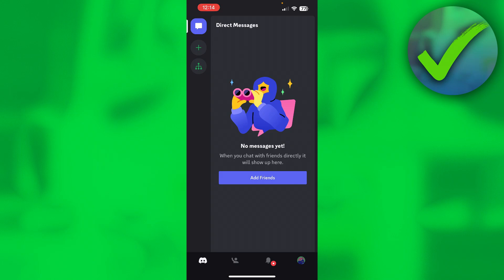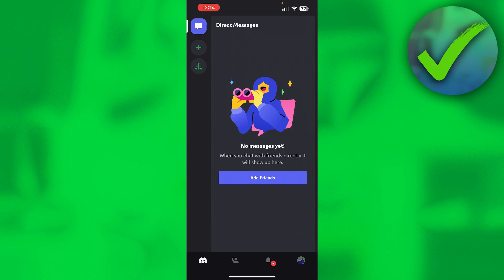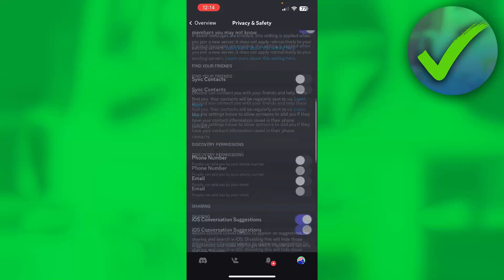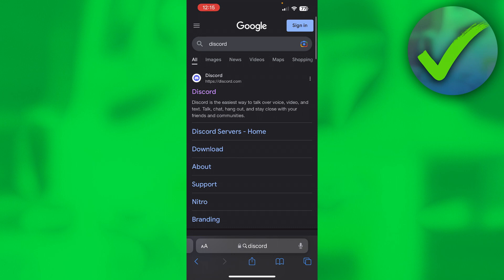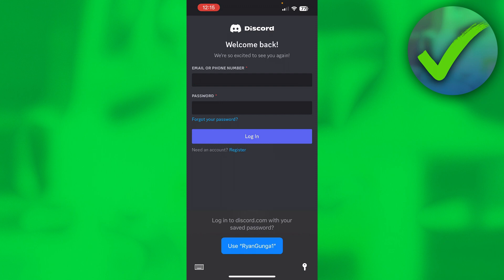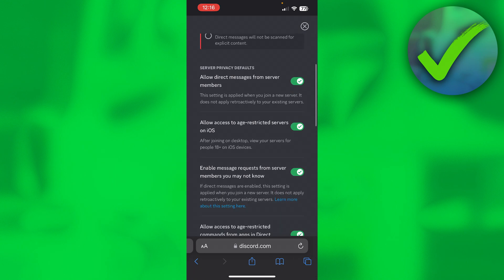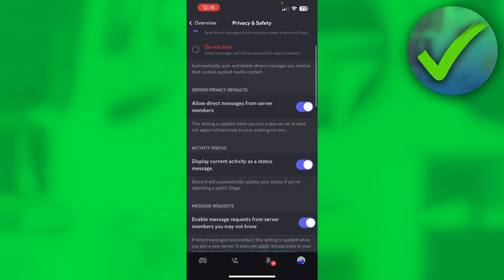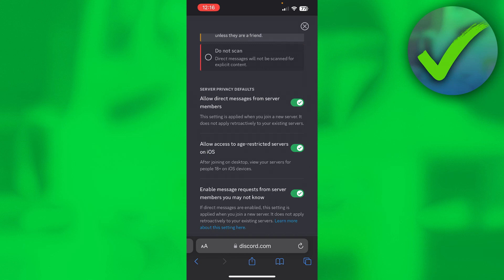How to Turn Off Age Restriction on Discord (2025)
In this video I show you how to Turn Off Age Restriction on Discord in 2025

Do you want to know how to Turn Off Age Restriction on Discord in 2025? Then I'll show you how to Access Age Restricted Discord on Ios easy?

This is a step by step Discord tutorial on how to enable age restricted server on discord and how to enable age restricted server on discord